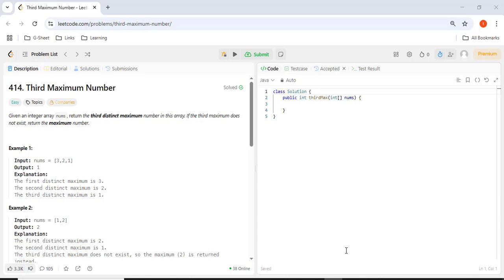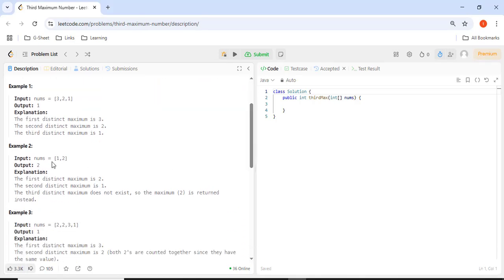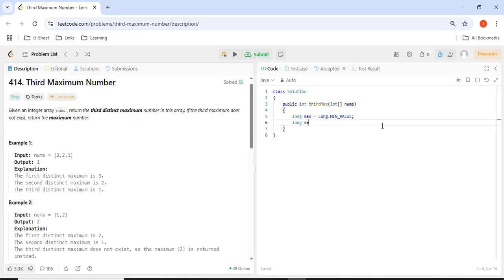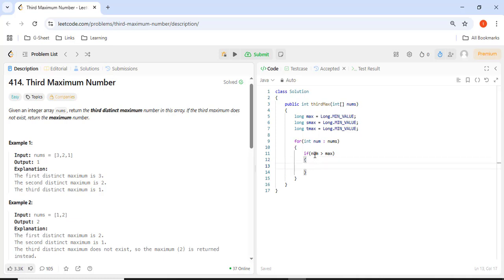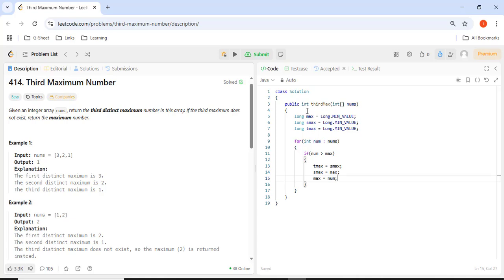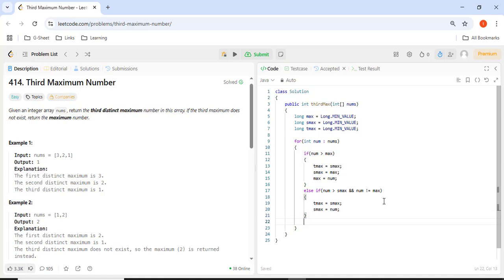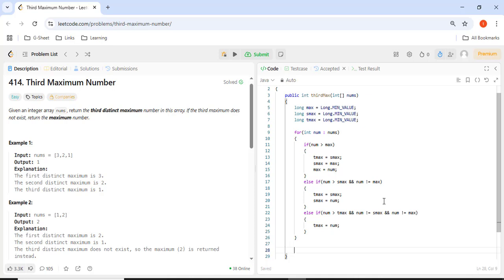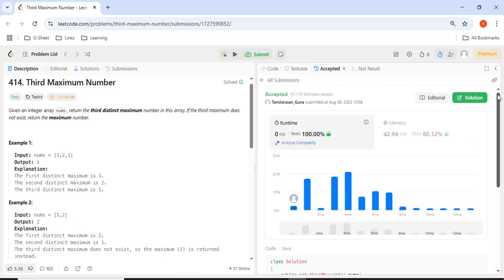414. Third Maximum Number | Java | Leetcode | Arrays | Fundamentals